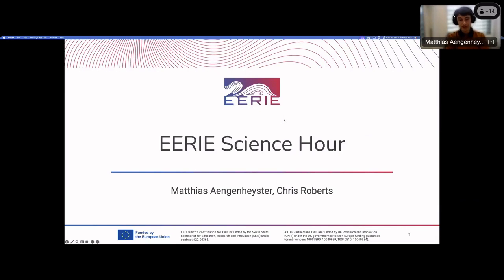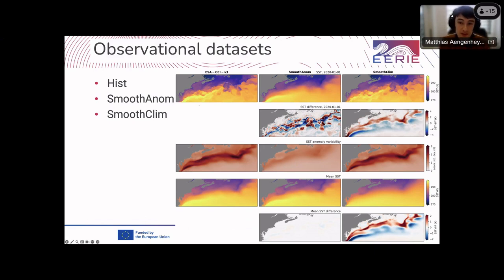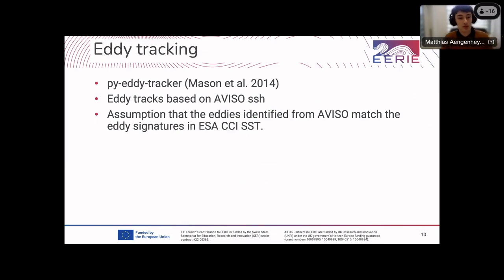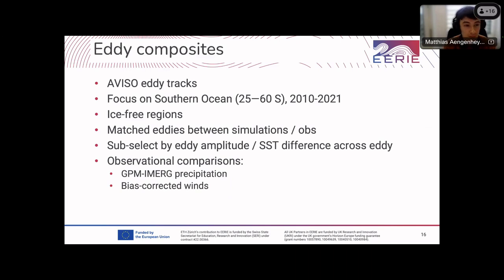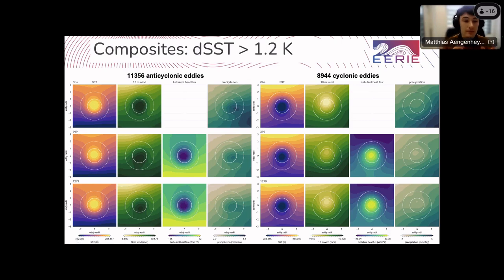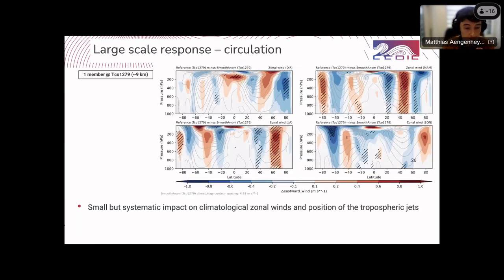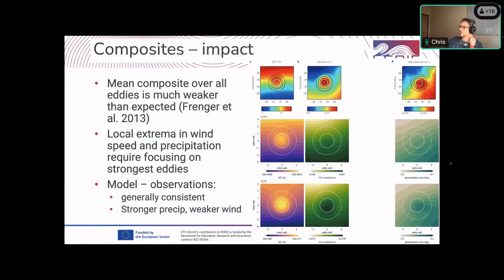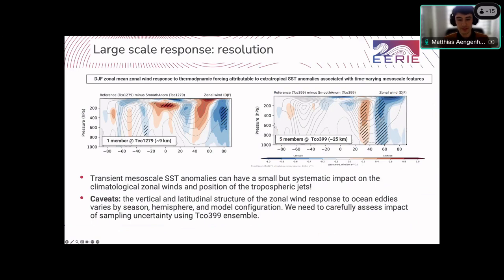Atmospheric imprint of ocean eddies in high-resolution atmosphere-only simulations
Our April 2025 'Storms, Eddies and Science Hour' features EERIE project scientist Matthias Aengenheyster talking about “Atmospheric imprint of ocean eddies in high-resolution atmosphere-only simulations”.

Our joint WarmWorld + nextGEMs + EERIE online seminars are free and no registration is needed.